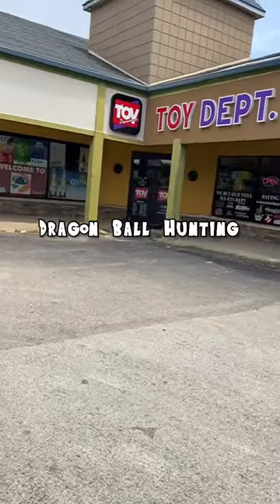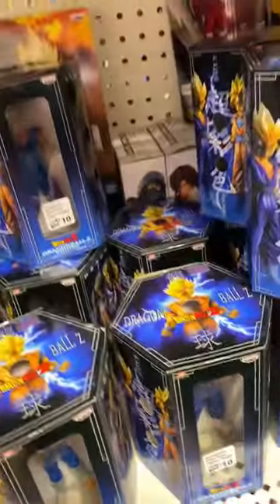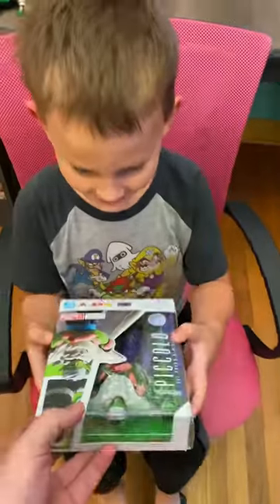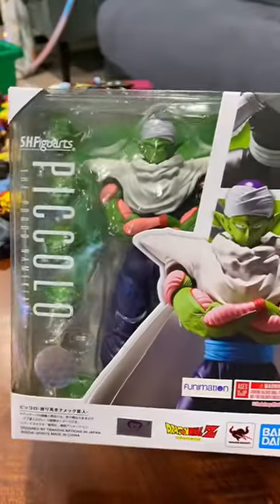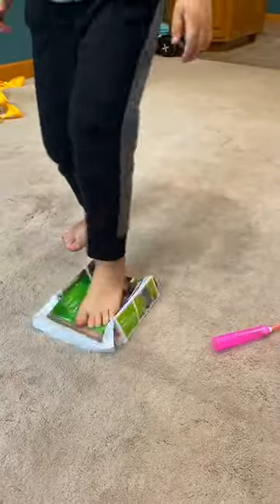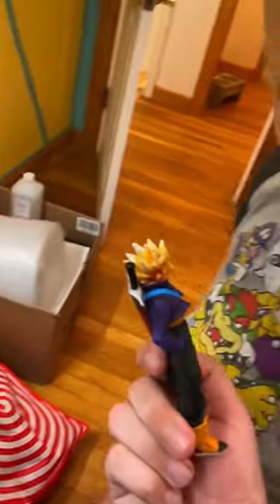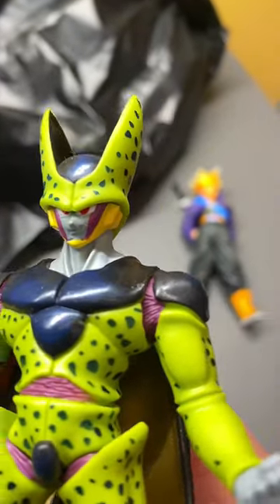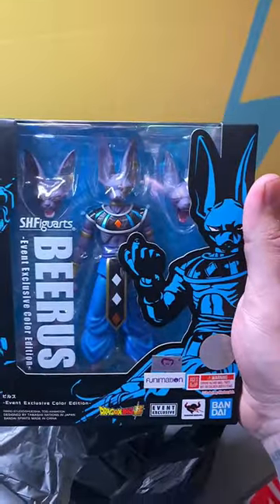Dragon Ball Hunting at Toy Dept.